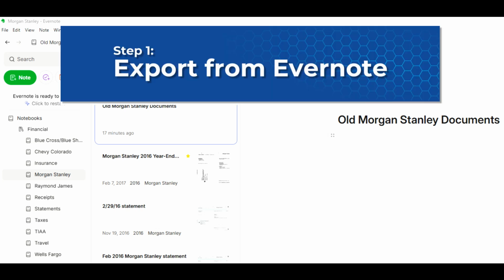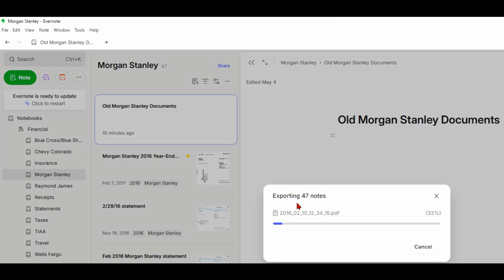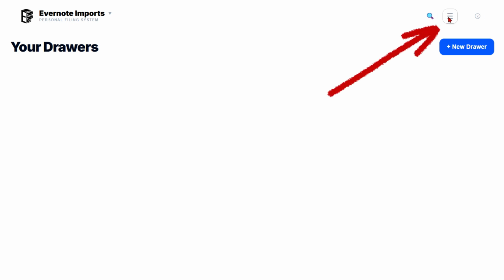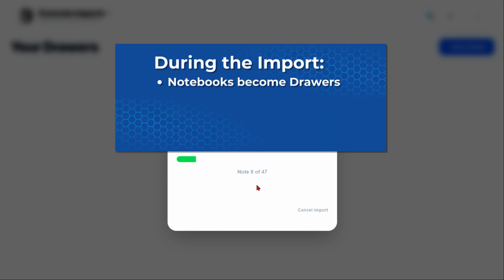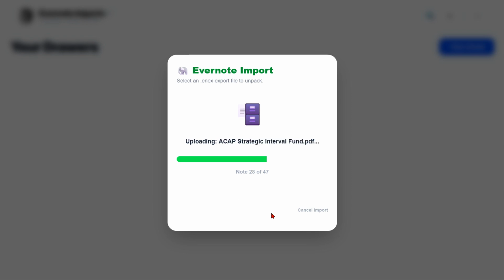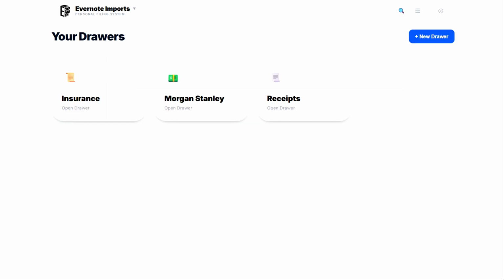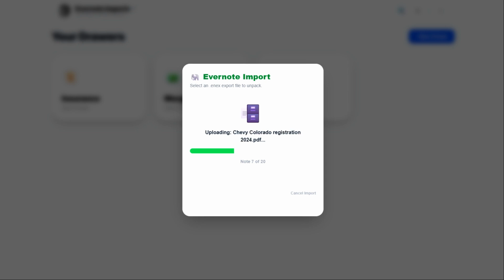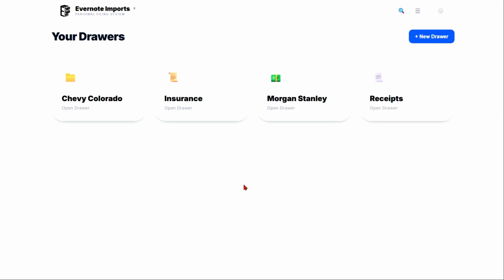How to Import Your Evernote Notes into Enoch File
Ready to leave Evernote behind for an app that won’t hold your files hostage and doesn’t cost an arm-and-a-leg? Learn how easy it is to import your old Evernote notes into Enoch File.

00:00 - Introduction & Overview
00:12 - Step 1: Exporting Your Notebook from Evernote
00:44 - Step 2: Importing Your ENEX File into Enoch File
01:21 - How Evernote Data Maps to Enoch File
02:04 - Pro-Tips for a Smooth Migration
02:32 - Managing Large Notebook Imports & System Sleep Settings
02:55 - Warnings: Duplicate Files & Cellular Data Costs
03:19 - Data Ownership
03:36 - Where to Get Started

👇 GET ORGANIZED TODAY
Stop searching. Start finding. Create your free account, or grab our Premium plan (for less than the cost of a single dinner out) to unlock the Evernote Importer:

📂 WHAT IS ENOCH FILE?
Enoch File is a digital file cabinet built for people, not IT departments. We help you organize your life's most important documents—from medical records and tax documents to warranties and receipts —using a simple, stress-free Cabinet → Drawer → Folder system.

Use of Enoch File requires a Google account. Portions of this video may have been created using AI. All app footage is real, though some sequences may be edited for time.